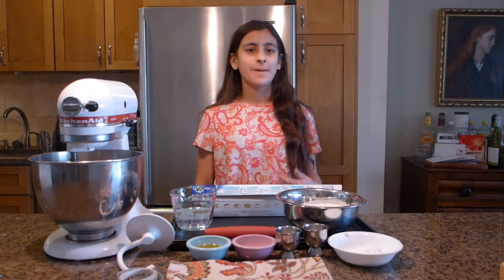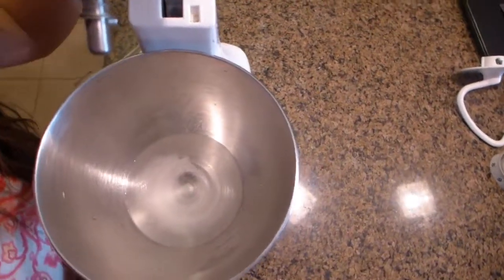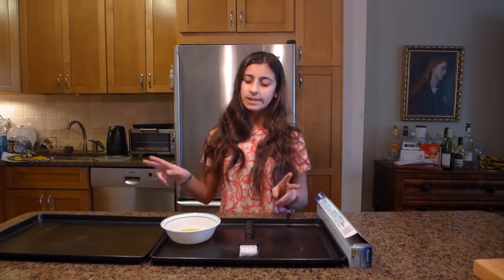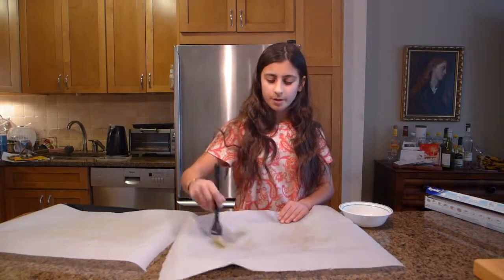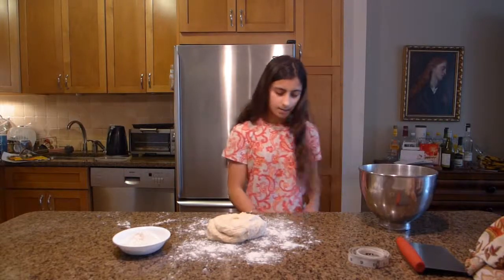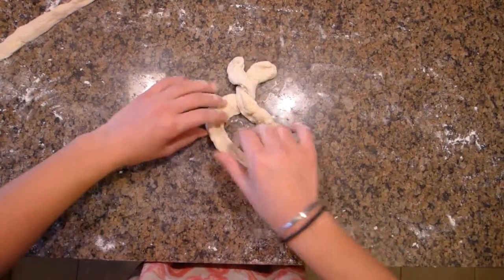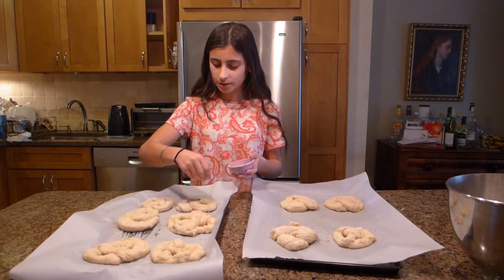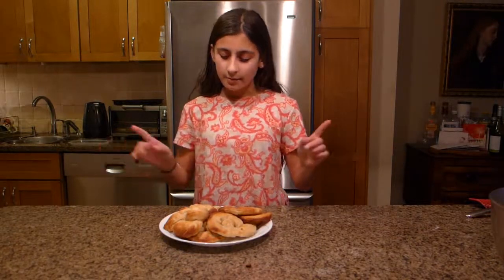How to Make Soft Pretzels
This video is about How to Make Soft Pretzels